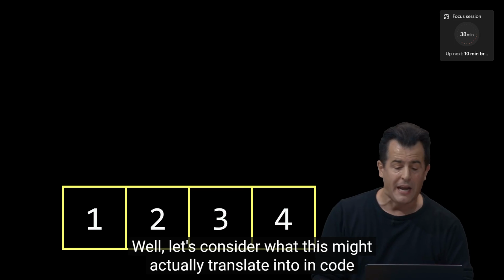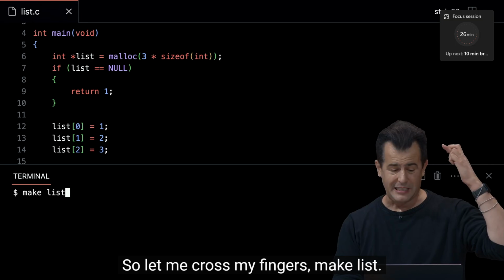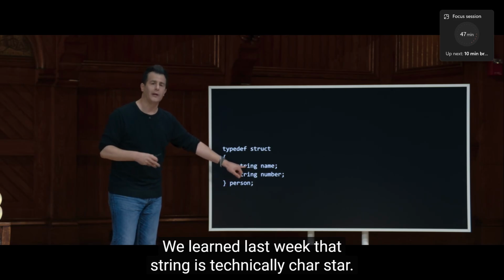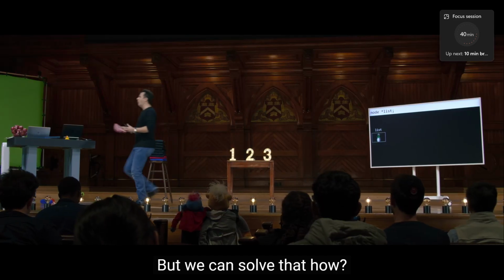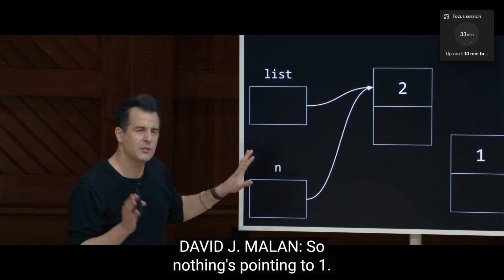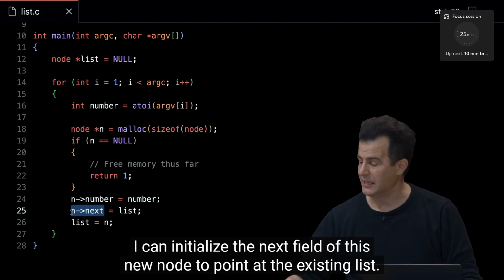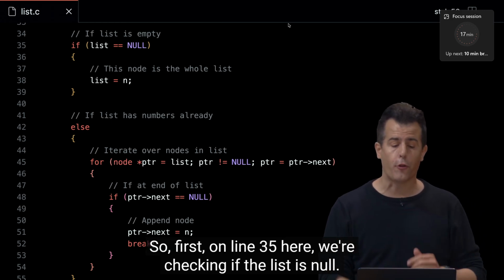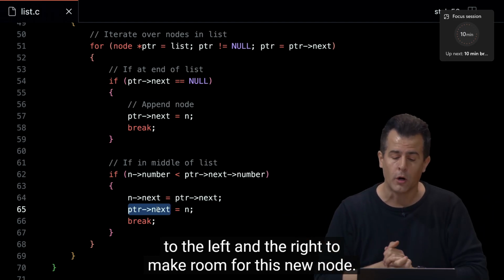3-Hour Study With Me | Pomodoro 60/10, Rain Sounds, No Music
In this video, join me for a productive 3-hour study session using the Pomodoro technique. We'll follow a 60/10 work-break cycle to stay focused and efficient. Whether you're coding, studying, or working, the calming rain sounds will help you concentrate without distractions. No music, just pure focus. Perfect for programming, studying, or deep work sessions.

00:00 Lecture 5
06:05 Stacks and Queues
14:40 Jack Learns the Facts
16:30 Resizing Arrays
1:15:50 Linked Lists
2:53:55 DSA Linked Lists